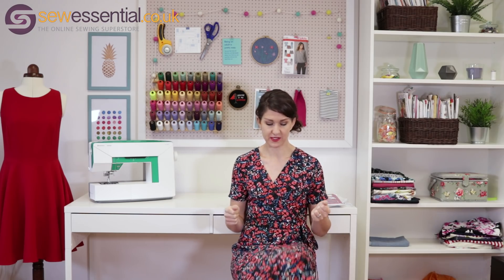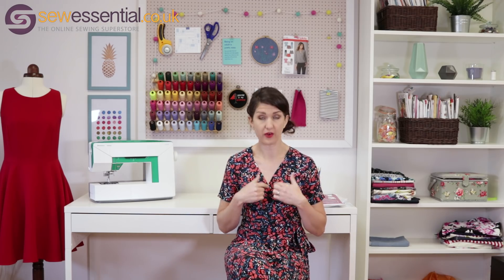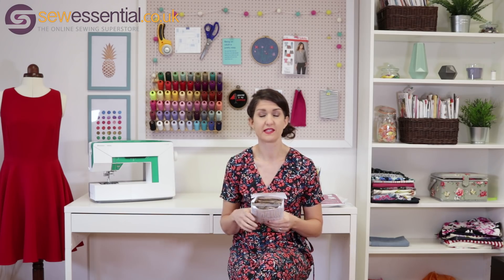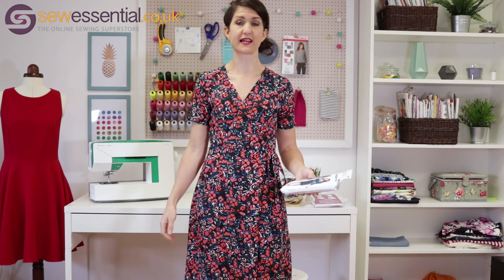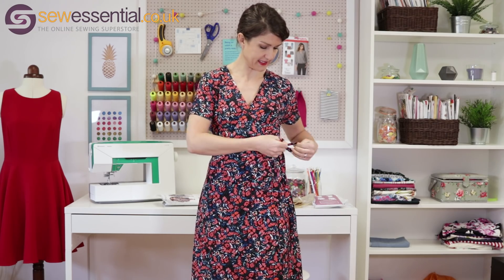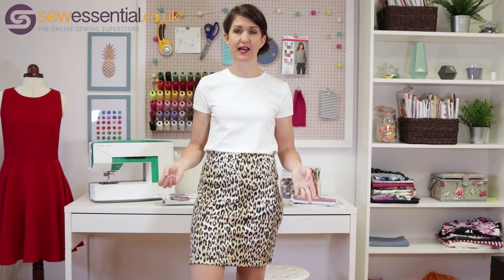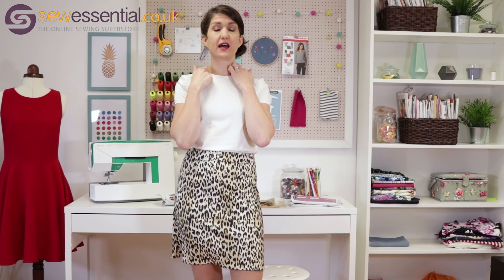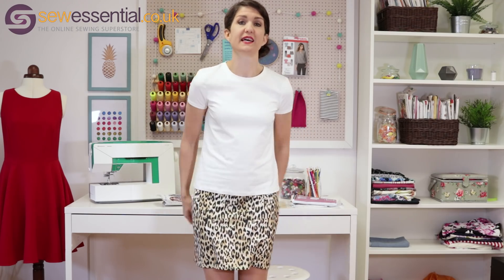My Latest Makes April 2019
I've got three things to show you this month - a wrap dress, a basic T and a leopard print skirt.